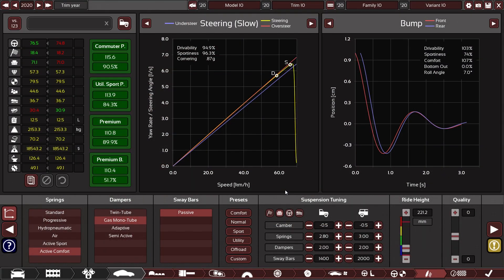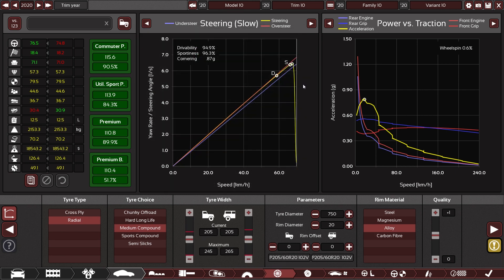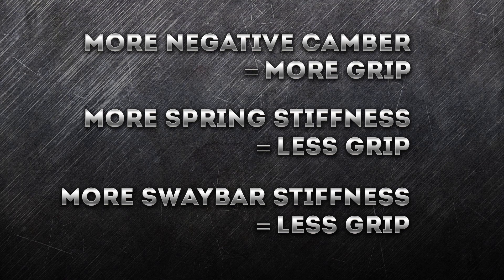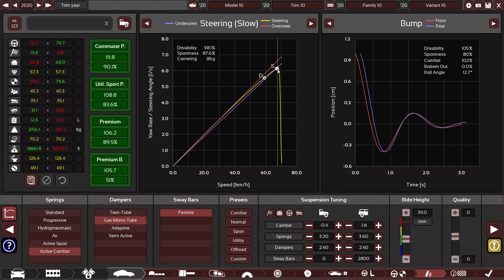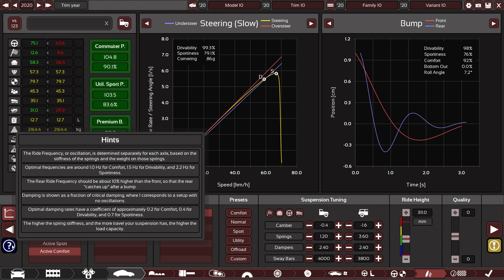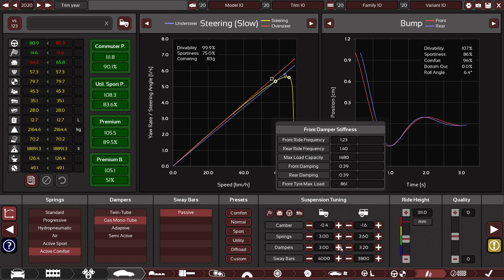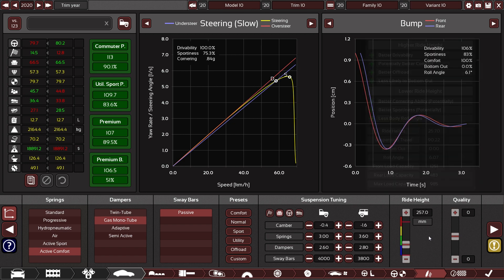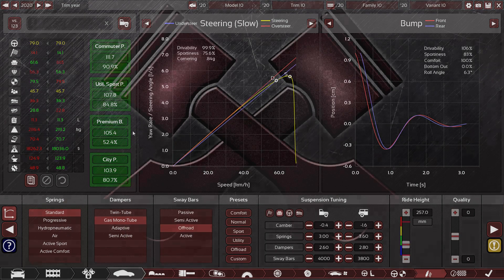Tutorial: Handling & Suspension Tuning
One of the more complex aspects of any car design is getting the handling and suspension tuning right for the task. This Automation  Tutorial video will explain the dependencies and guide you to find good setups for your cars.